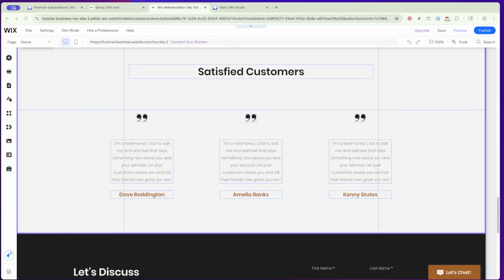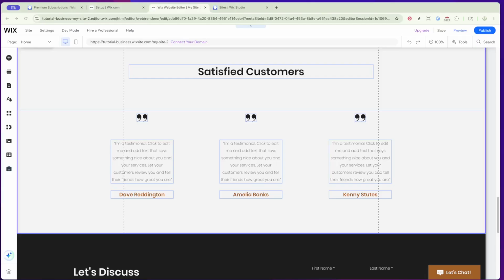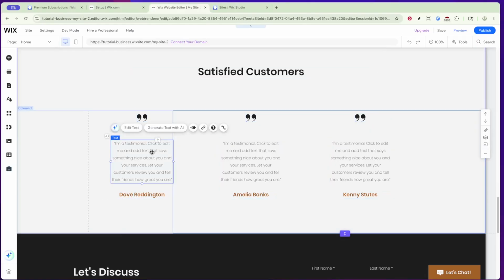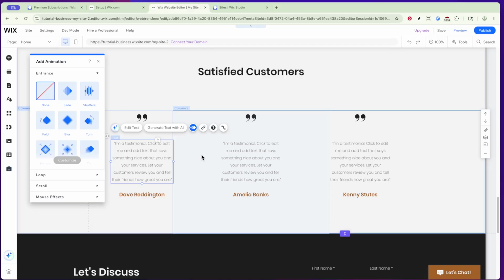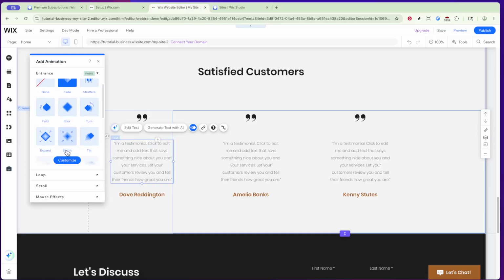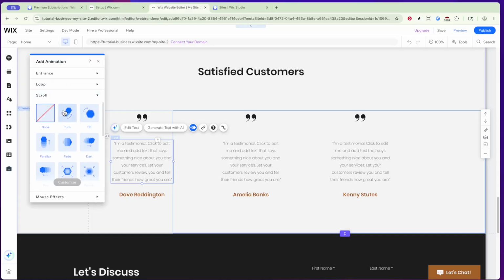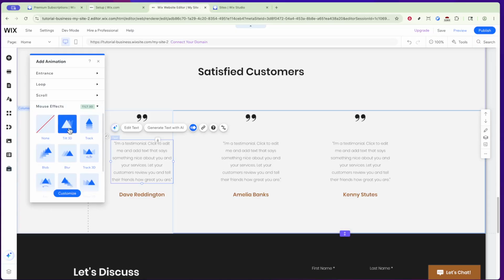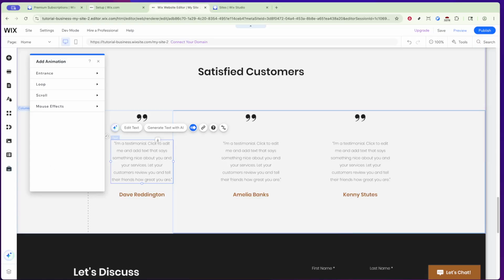How to Add Animations to Your Wix Website (Step-By-Step) [2026 guide]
00:00 Introduction
00:15 What You'll Learn
00:28 Accessing the Wix Editor
00:50 Animating Text Elements
01:26 Entrance Animation Effects
01:53 Using Loop Animations
02:16 Adding Scroll Animations
02:35 Interactive Mouse Effects
02:52 Combining Animation Types
03:15 Conclusion and Final Tips